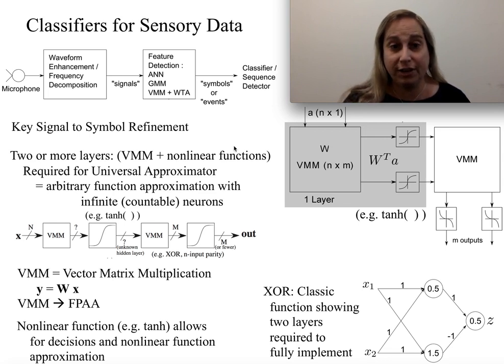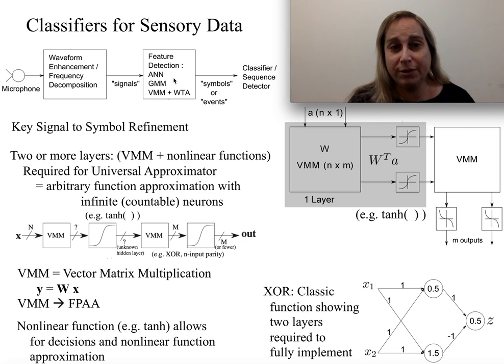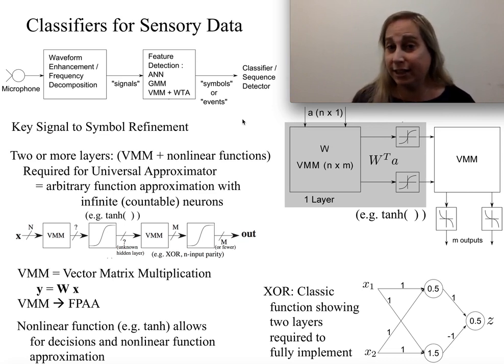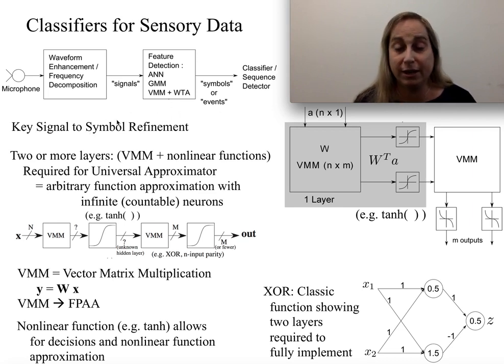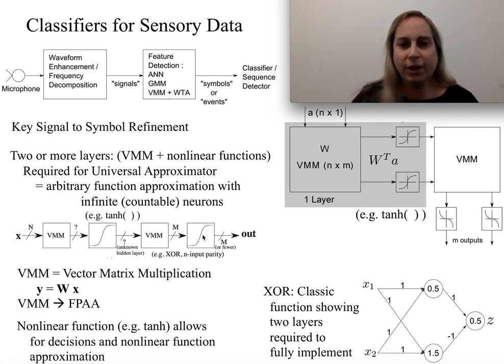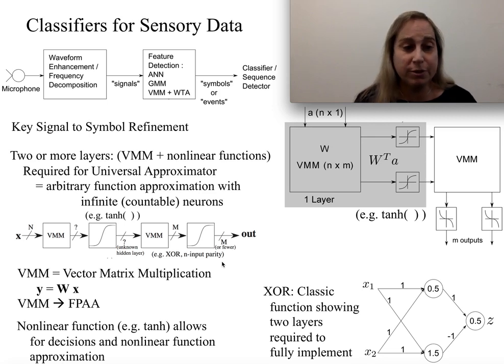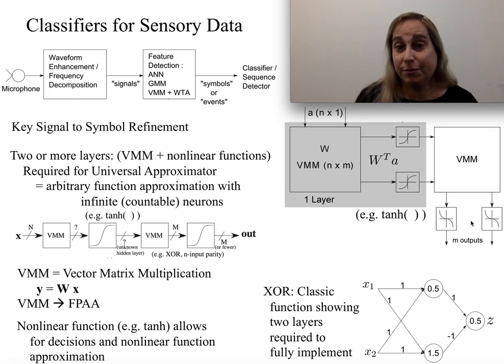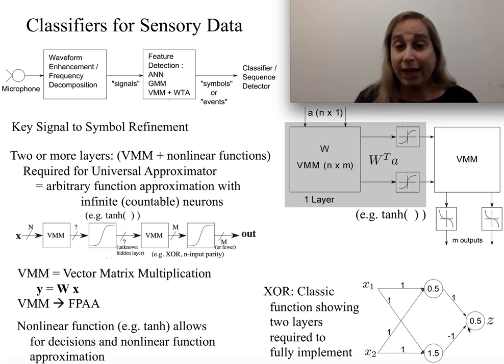Introducing Sensor to Classification Computation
This video discusses the end-to-end sensor to refined symbol computation typical of many digital and analog systems.   Any system discussion must at least consider this level of computation, although this model simplifies some applications.  At the center is the classification stage, often performed through a Neural Network (NN) operation.